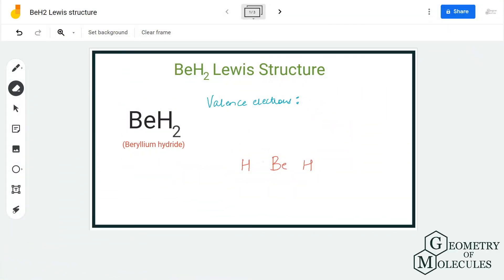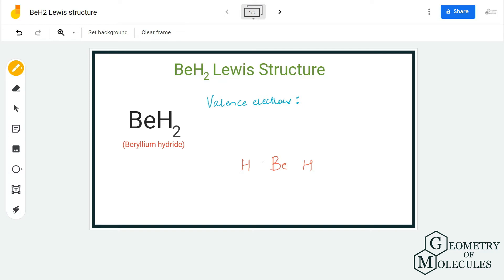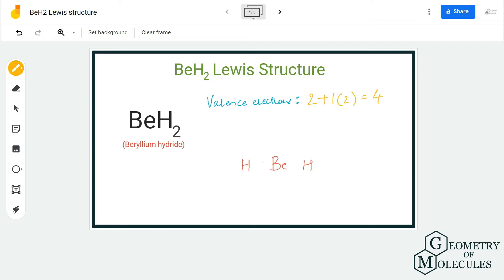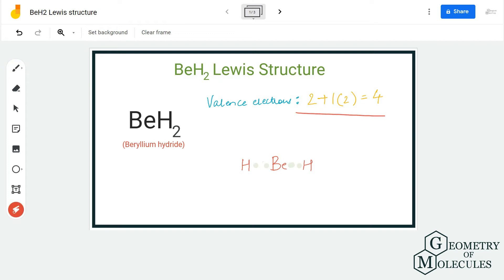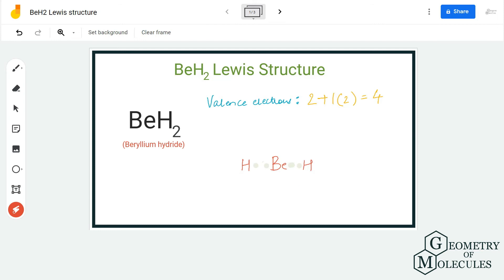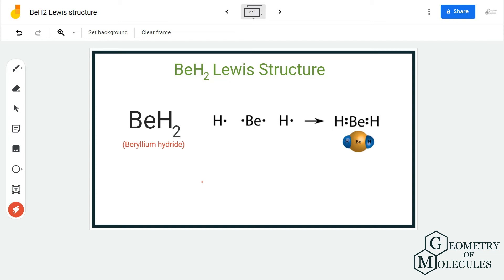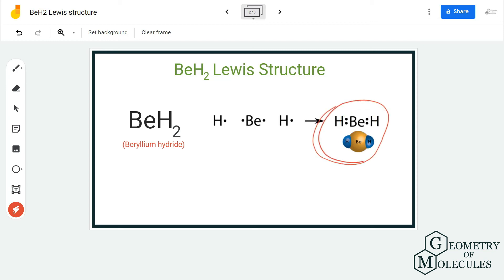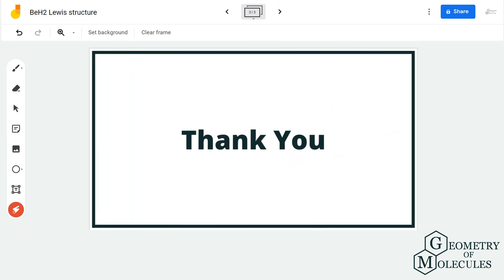BeH2 Lewis Structure (Beryllium Hydride)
Hello Guys!

Beryllium Hydride or BeH2 has a simple arrangement of atoms. In this video, we help you find out the Lewis dot structure of this molecule. To find out its structure, we first find out the number of valence electrons and then look at the arrangement of atoms. Watch this video to understand this process stepwise and master the art of determining Lewis Structures for other molecules.